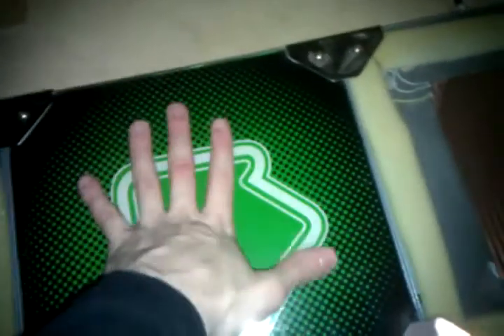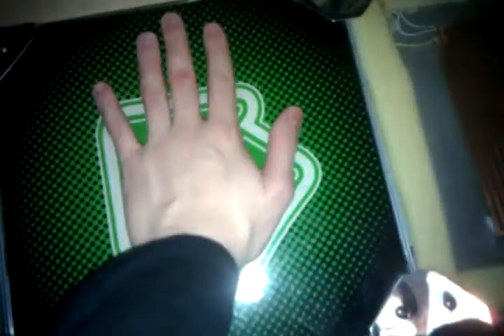More DDR pad work.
Just some more work on my DDR pad I did to improve its responsiveness.